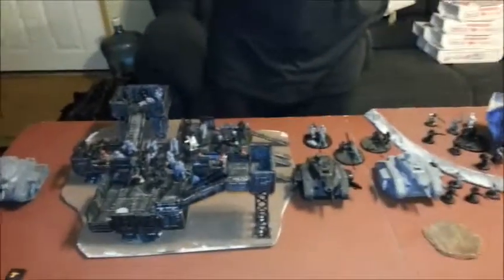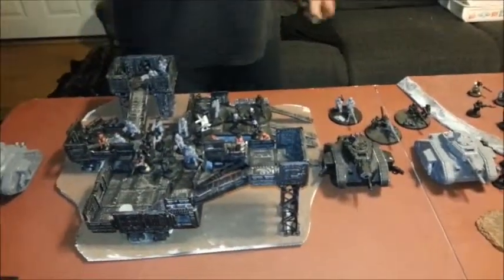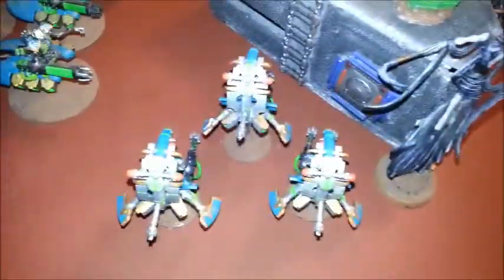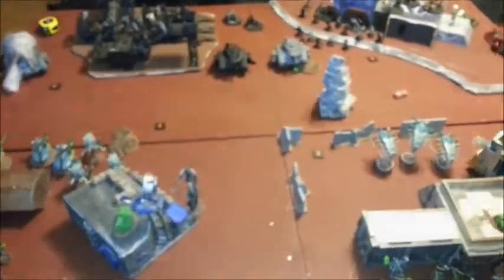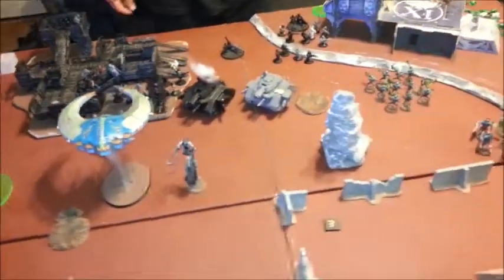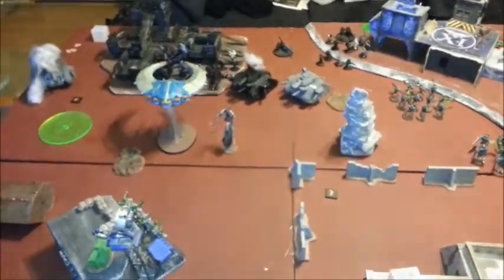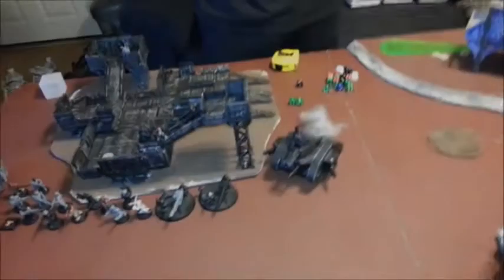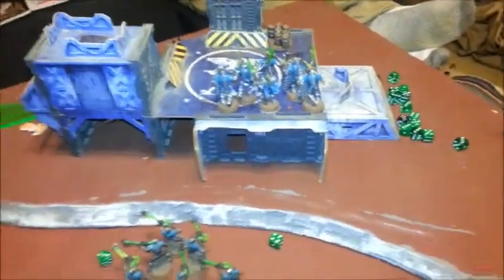IMPvsNecrons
Imp. Guard Vs. Necrons 2500pts. 6th ed.